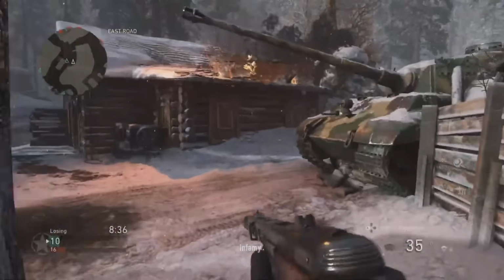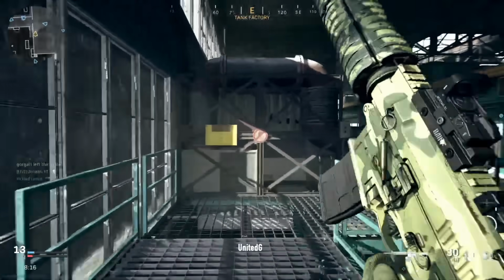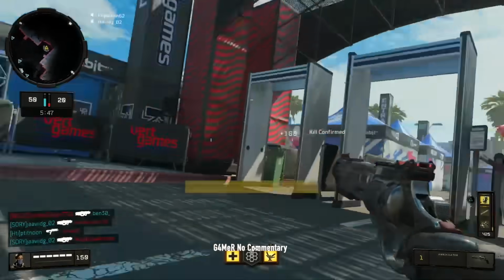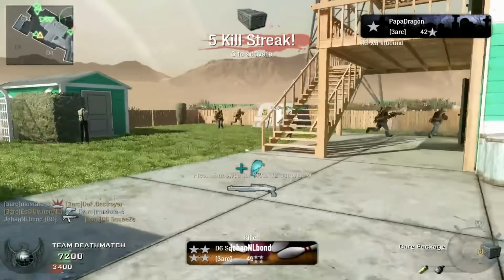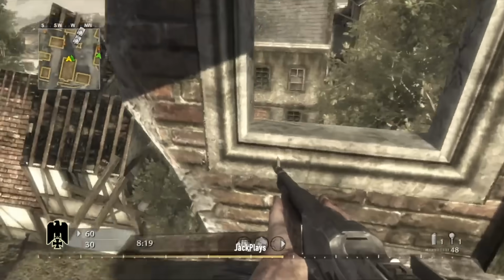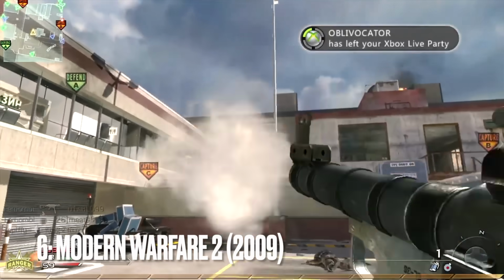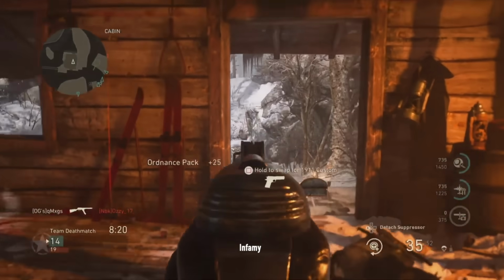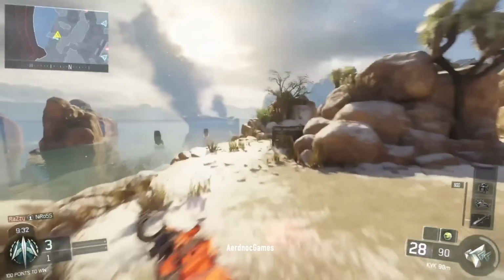Ranking Every HUD in Cod History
You can preorder my new sci-fi thriller book "Welcome to the Family" now
Be the first to know when my first book drops!!